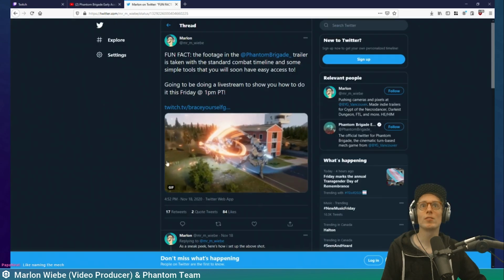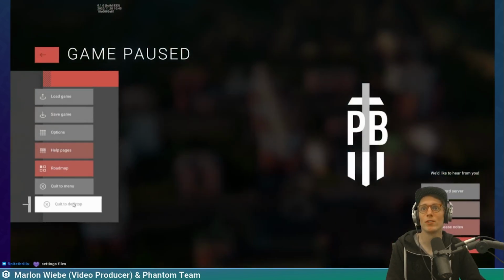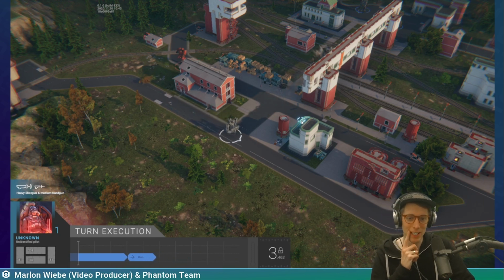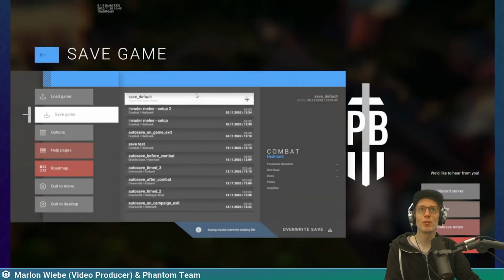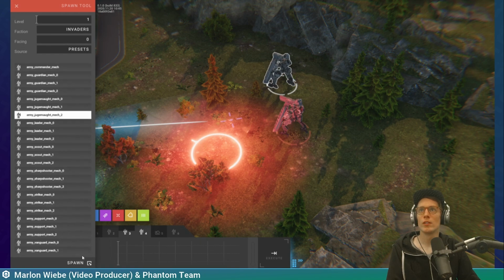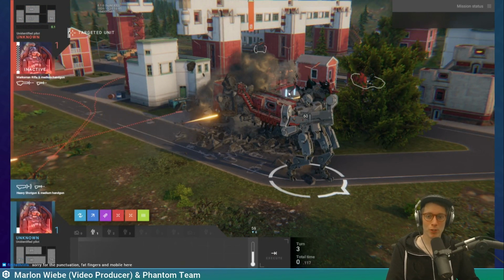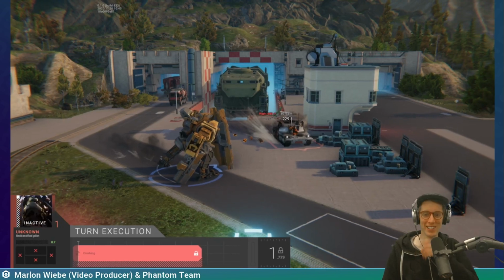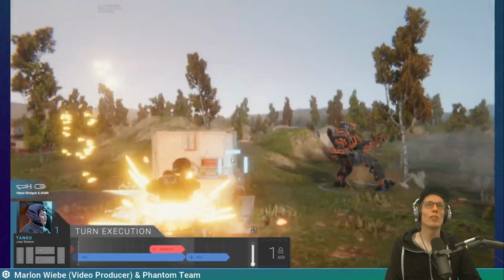Choice Cuts | Tools and Tips For Taking Good Footage with Phantom Brigade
Did you know all the footage from the Phantom Brigade trailer was done with the in game tools? Marlon takes you behind the scenes with this special Choice Cuts x Phantom Brigade episode to show you how you can do the same!